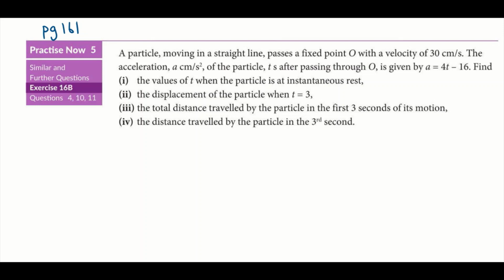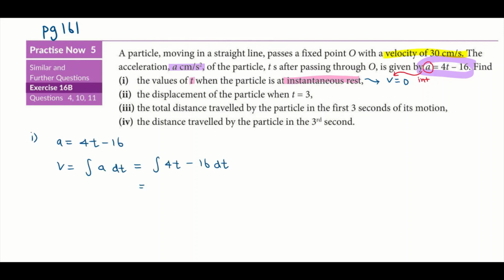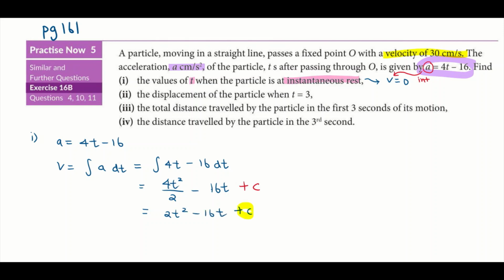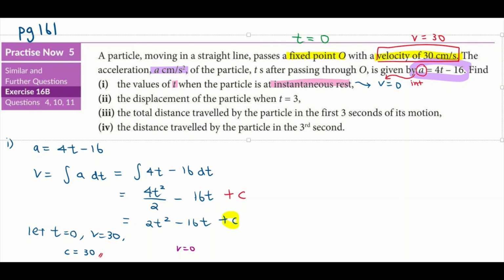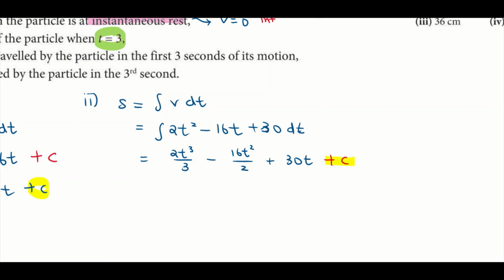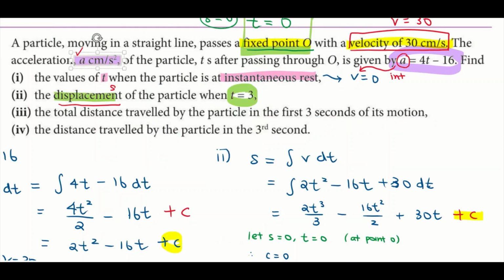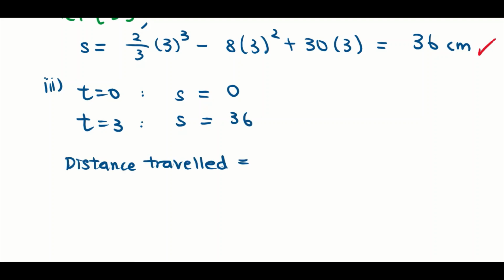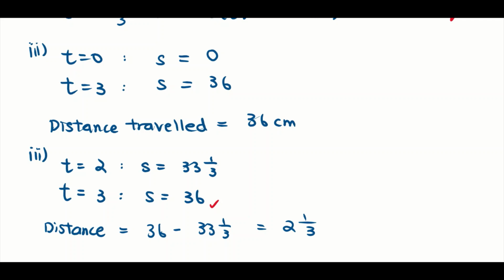2023 4EX Kinematics 5 - Integration 2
Kinematics Integration